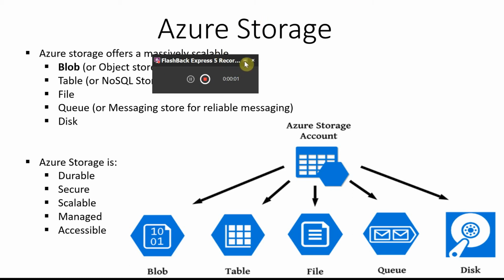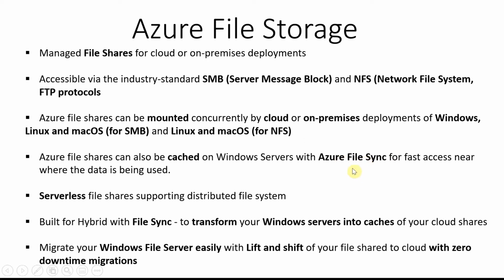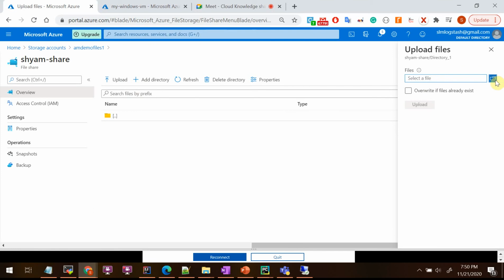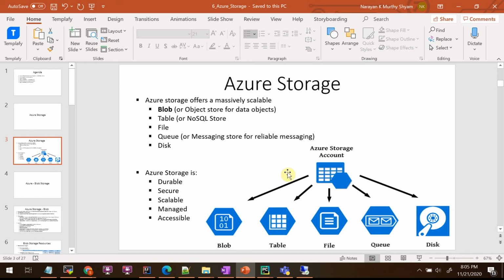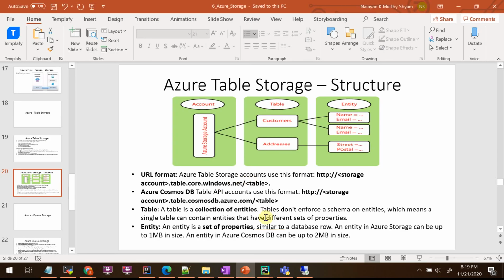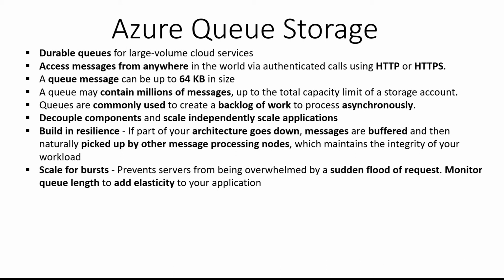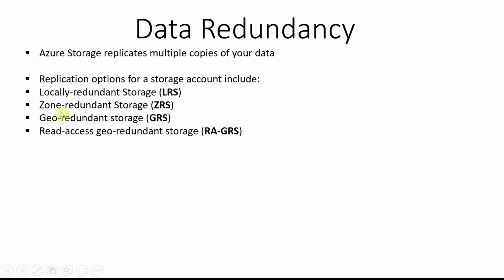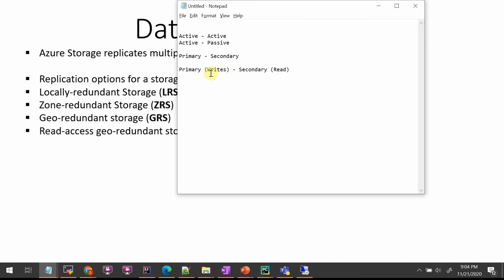Azure Storage - File, Table and Queue Storage - Part 4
This video provides a quick summary of Azure Storage - File, Table, and Queue Storage - Part 4